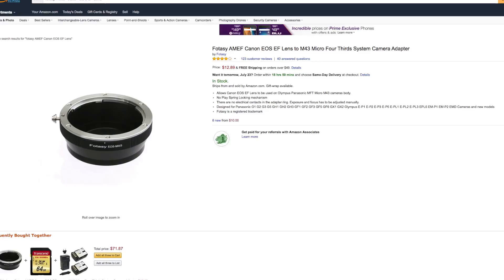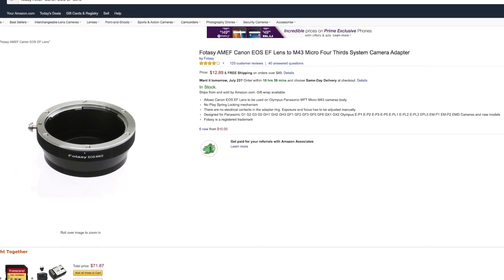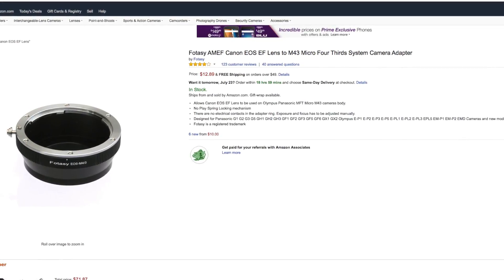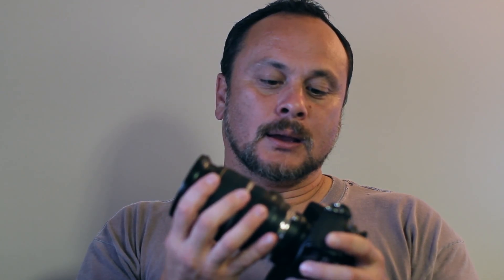Fotasy AMEF Canon EOS EF Lens to M43 Micro Four Thirds System Camera Adapter Test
Testing adapter for Panasonic GH4 to use Canon Lens

PANASONIC GH4